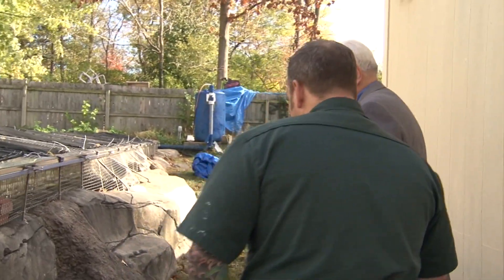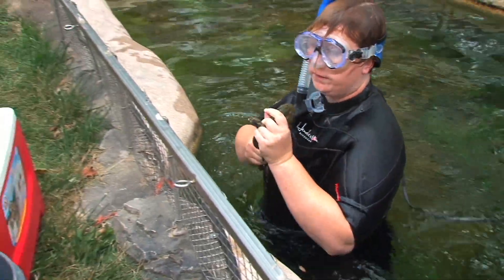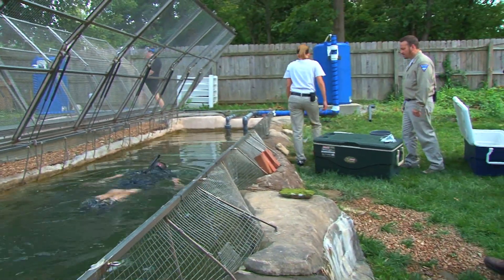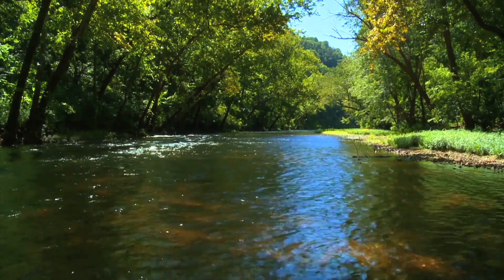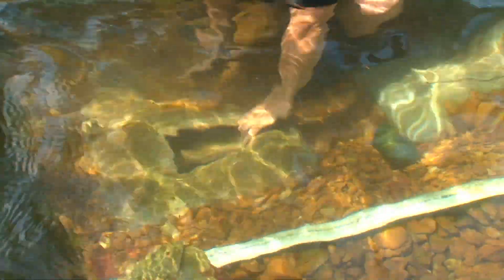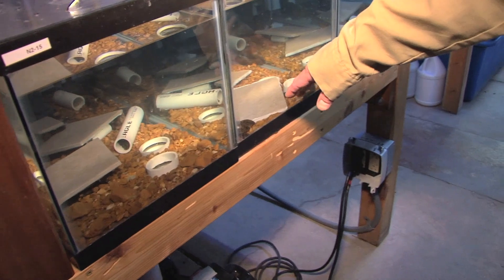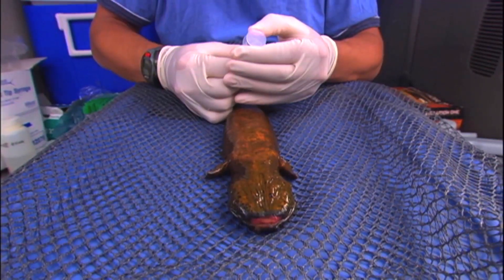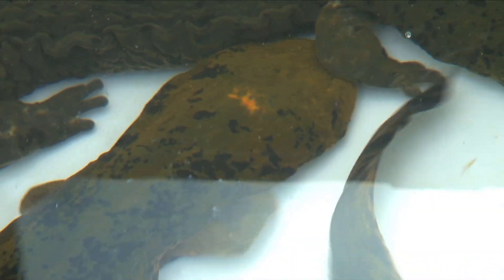Hellbender Salamander Update | Living St. Louis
A hellbender salamander born at raised at the Saint Louis Zoo just became a father, and that’s big news in the effort to save the endangered amphibians native to Ozark streams.